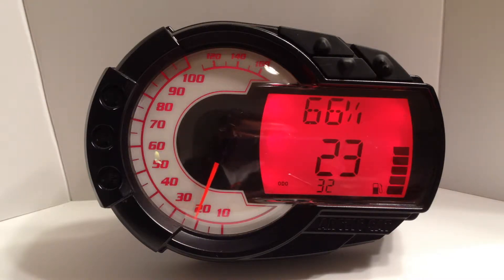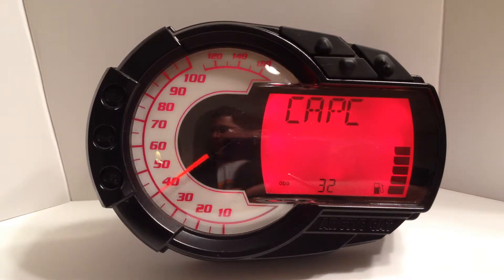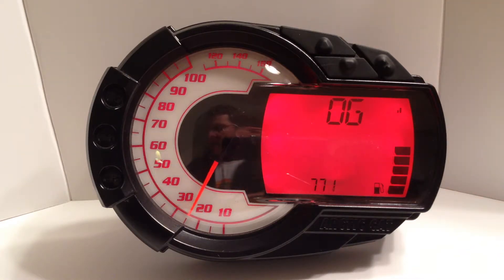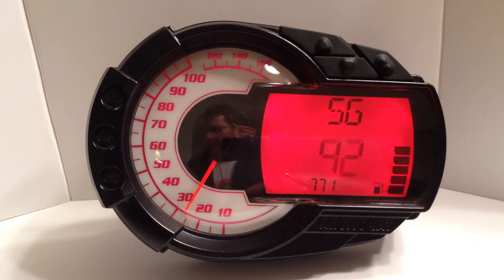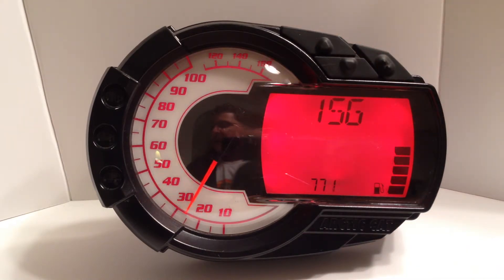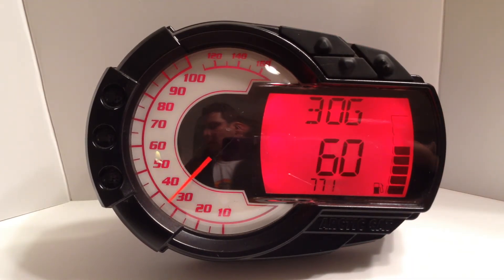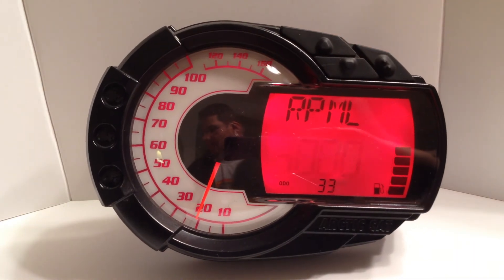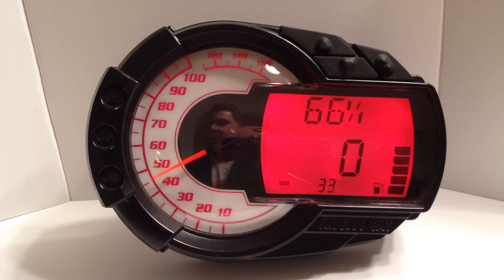Calibration of the Enhanced Fuel Gauge